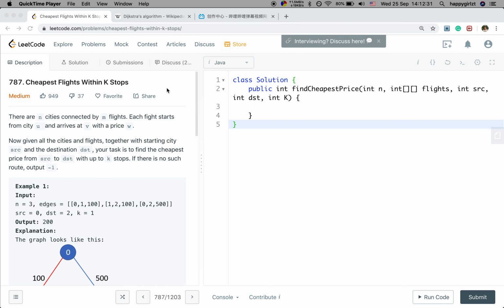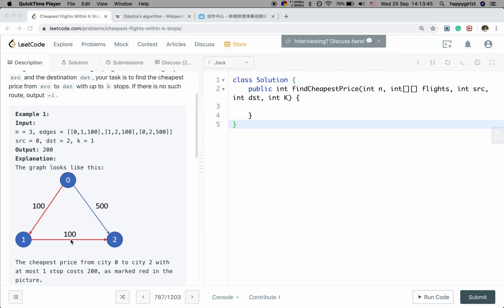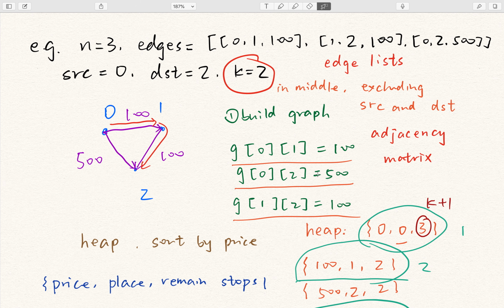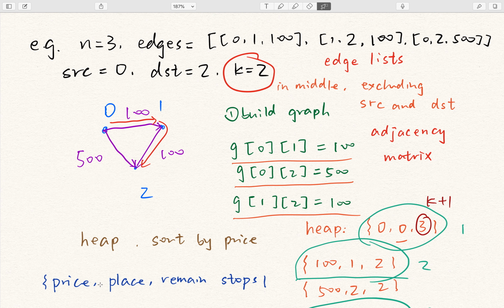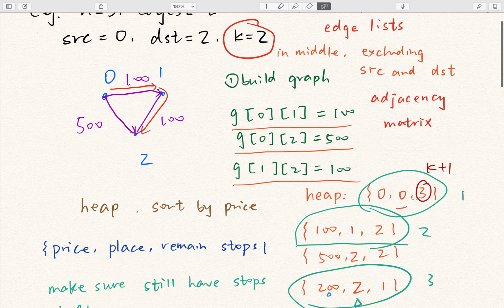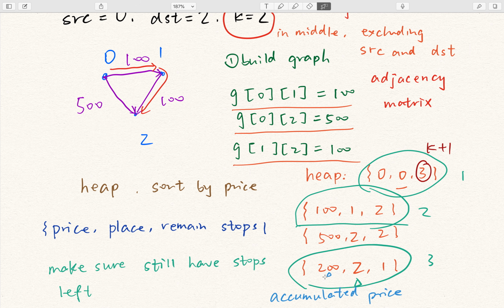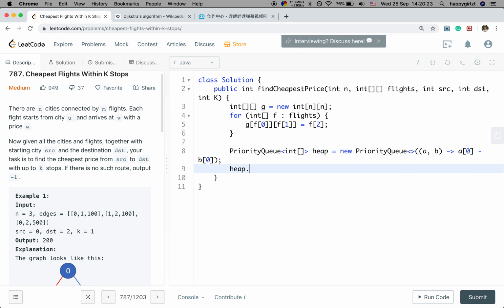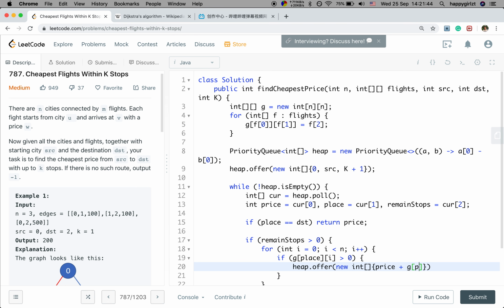LeetCode 787. Cheapest Flights Within K Stops Explanation and Solution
UPDATE on 3 Sep 2021:
Change to normal BFS, use a distance array to track the minimum cost to each city